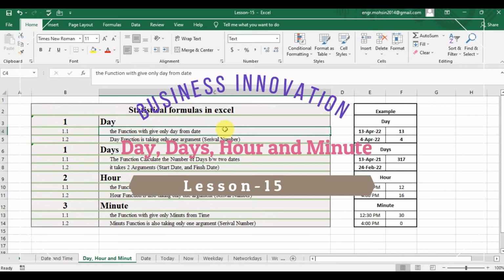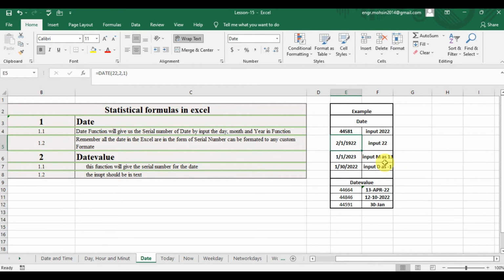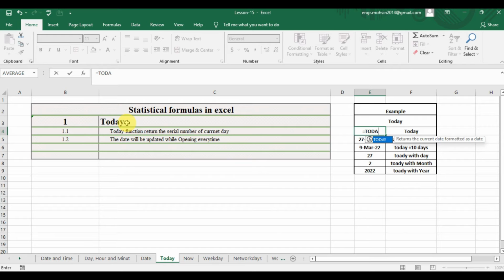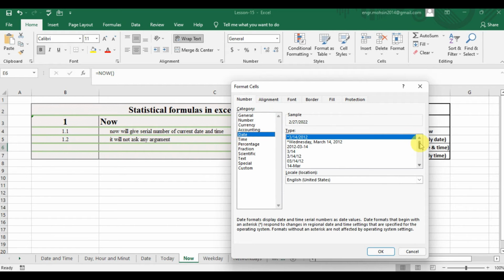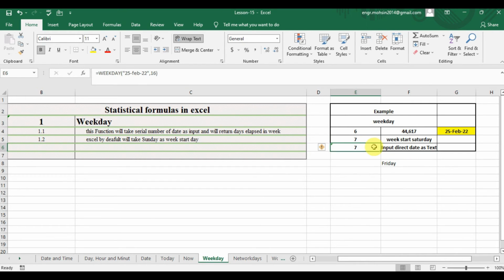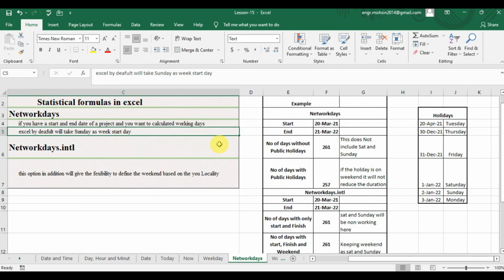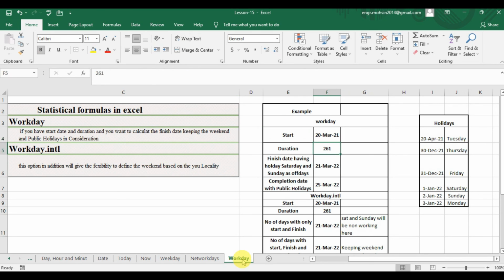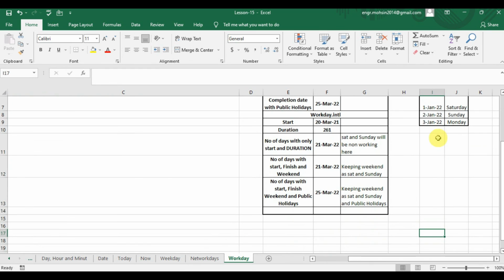Date and Time Functions - Lesson 15 - Excel Tutorial for Beginner's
In this Video we will Discuss the Listed Topics.
Day / Hour /Minute
Date
Today
Now
weekday
Networkday
Networkday.intl
workday
workday.intl